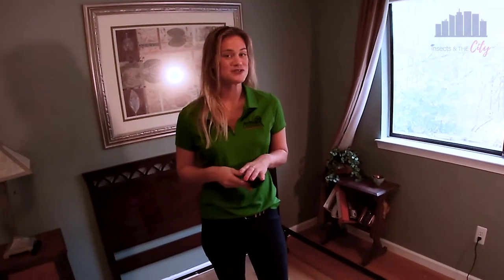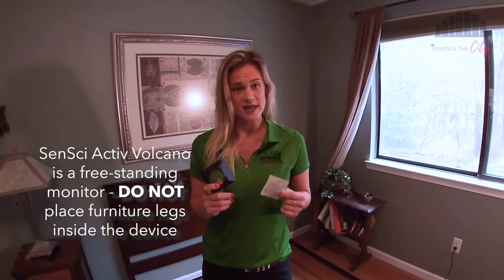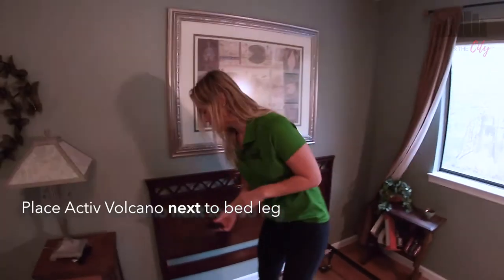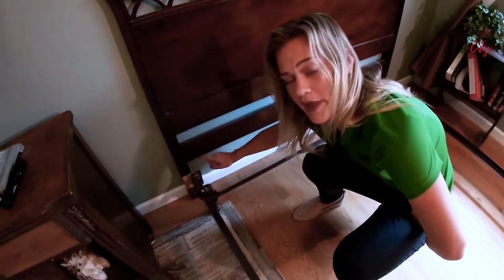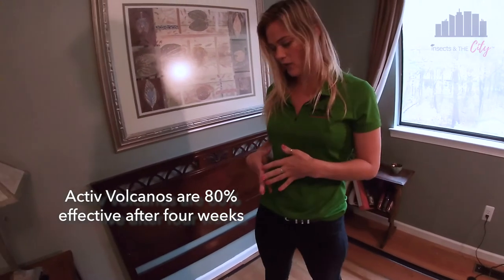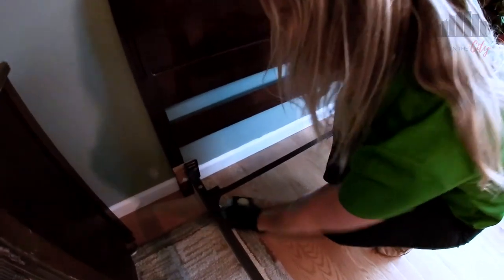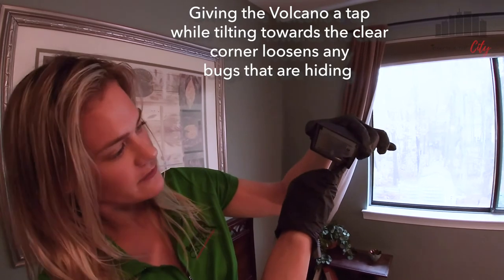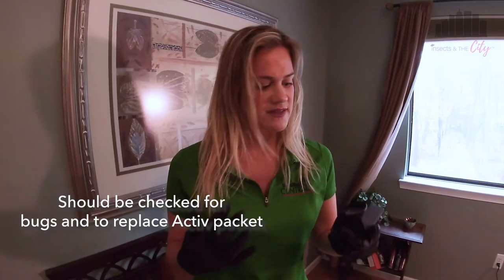How do I Install and Inspect SenSci Volcanos?